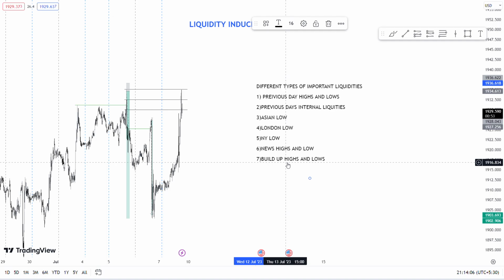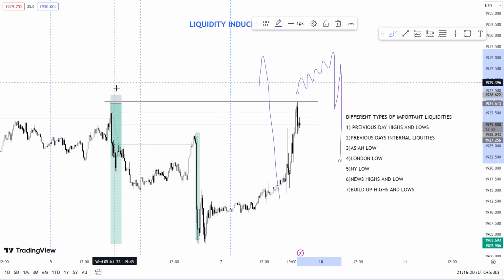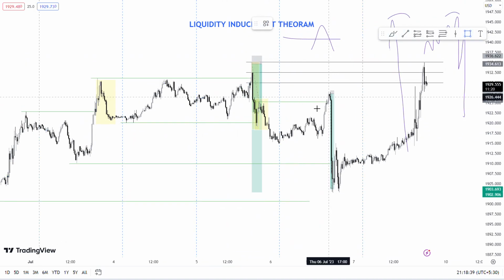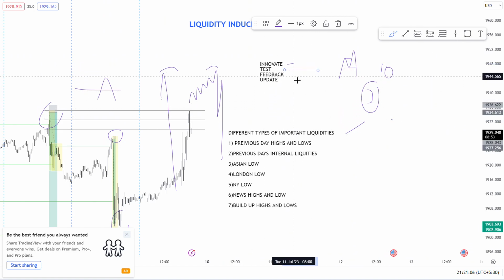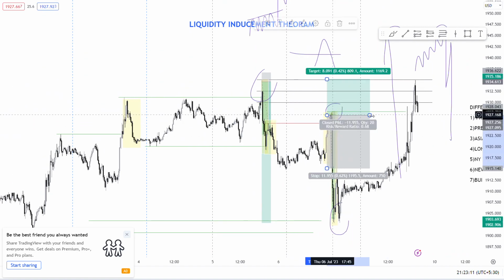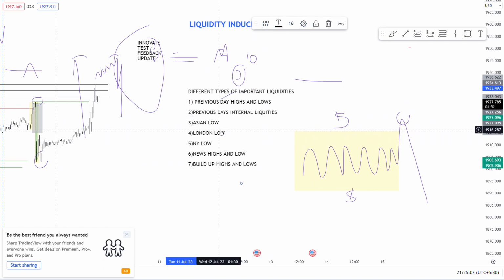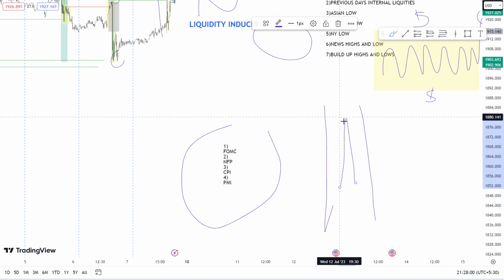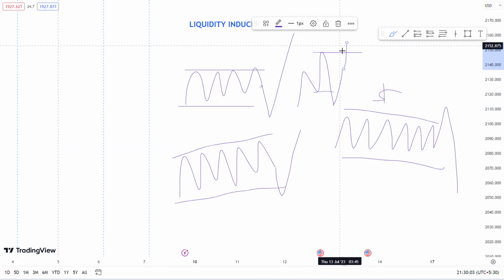My Secret ICT Liquidity Trading Strategy That Works! (GET FUNDED)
In this video, I reveal my secret ICT Liquidity Trading Strategy, which I have developed through extensive research and testing.

Please note that trading involves risks, and there are no guarantees of profits. This ICT liquidity strategy is intended to serve as educational content and should not be considered as financial advice. Always do your own research and consult with a professional before making any investment decisions.

⏱️ Timestamps:
0:00 - Introduction
1:22 - Understanding the ICT Liquidity Strategy
2:05 - Importance of Liquidity in the ICT Sector
3:18 - Key Indicators for Analyzing ICT Liquidity
4:45 - Patterns and Factors to Consider
6:10 - Real-life Examples and Case Studies
8:32 - Step-by-Step Implementation of the ICT Liquidity Strategy
10:15 - Tips for Risk Management within the ICT Liquidity Strategy
12:05 - Adapting the Strategy to Different Market Conditions
13:40 - Conclusion and Next Steps
14:20 - Q&A and Comments Section

In this video, I dive deep into the core principles of my ICT liquidity strategy and how it can potentially increase your chances of success in the markets. By focusing on liquidity dynamics within the Forex, we can uncover valuable trading opportunities.

I explain the key indicators, patterns, and factors specific to the ICT sector that I consider when analyzing liquidity. Understanding the supply and demand dynamics in this industry allows us to make more informed trading decisions based on the unique characteristics of ICT stocks.

Throughout the video, I provide real-life examples and walk you through the step-by-step process of implementing this ICT liquidity strategy. I also share practical tips on risk management and adapting the strategy to different market conditions within the ICT sector. Whether you're a beginner or an experienced trader, this video aims to provide valuable insights to enhance your trading skills specifically within the ICT domain.

If you find value in this video, don't forget to like, subscribe, and hit the notification bell to stay updated with future trading tips and strategies centered around the ICT liquidity strategy. Engage in the comments section and share your thoughts or questions about the ICT liquidity strategy—I'll be happy to respond and provide further guidance.